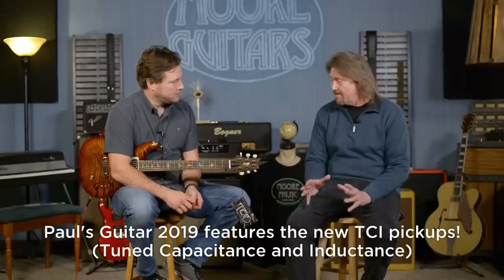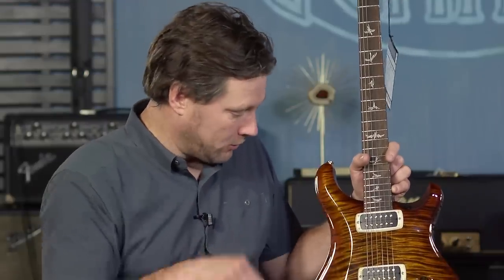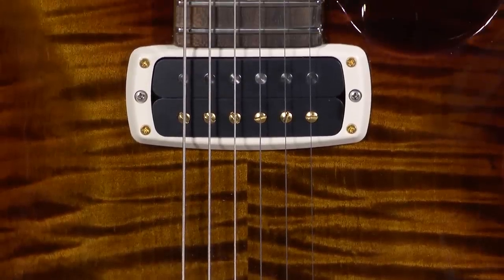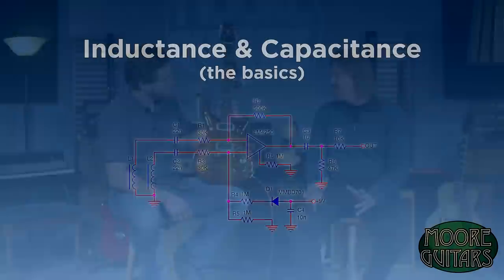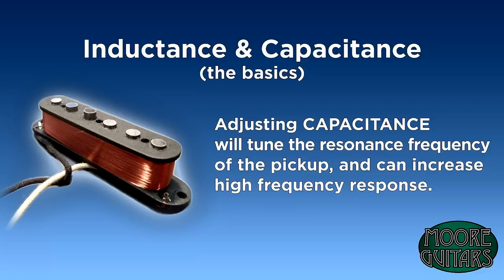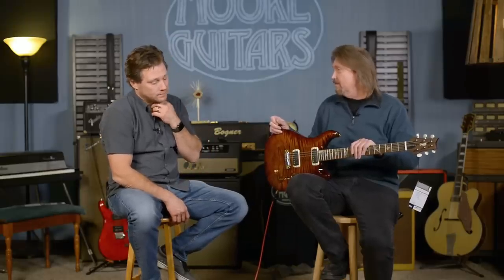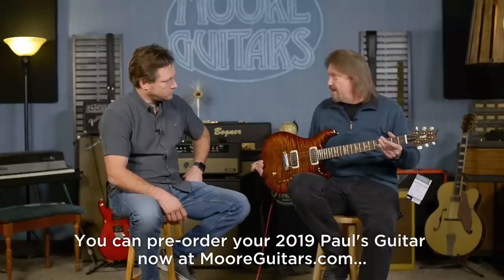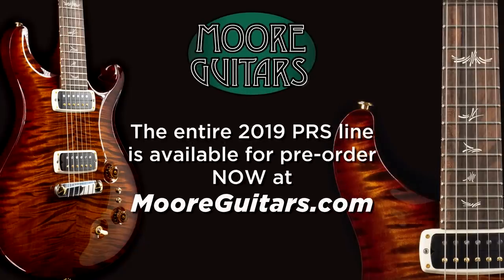A Breakthrough in Pickup Design! - Paul's Guitar featuring the new TCI Pickups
Coming up in 2019 there is going to be a new production run of the PRS Paul's Guitar. Paul's Guitar 2019 features the new TCI pickups (Tuned, Capacitance, & Inductance).